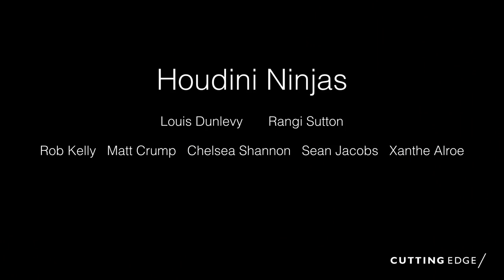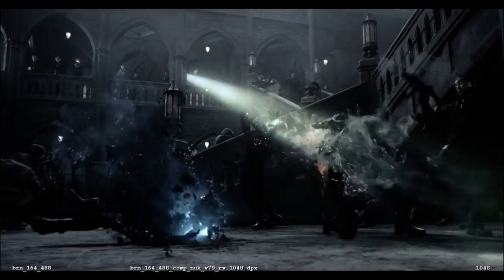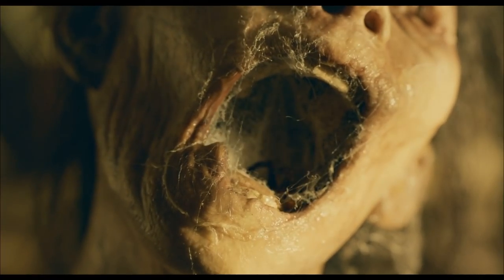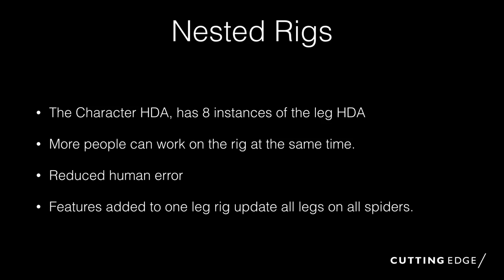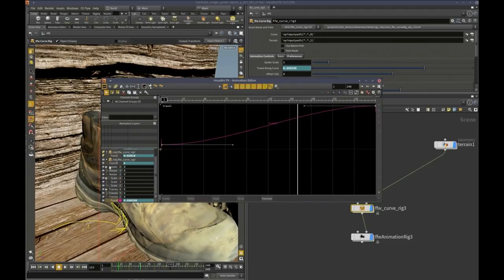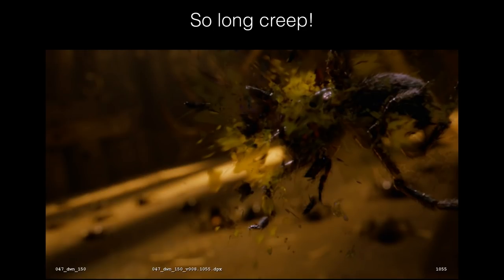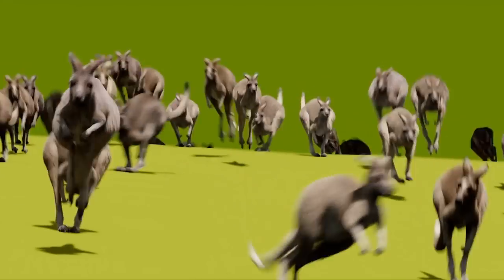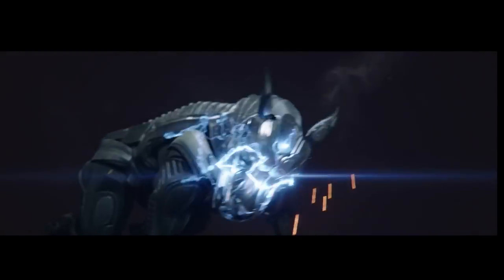Character Adventures - Rigging, Animation and Crowds | Louis Dunlevy (Cutting Edge) | SIGGRAPH 2018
Learn how Houdini has been used as the primary rigging and animation tool for some challenging character animation work at Cutting Edge. The session also covers some interesting uses of the crowd system applied to some fun critters! We’ll be looking at insects, robots and some very Australian mammals.